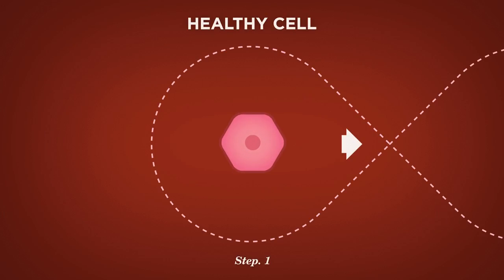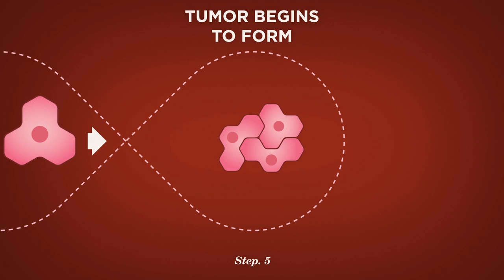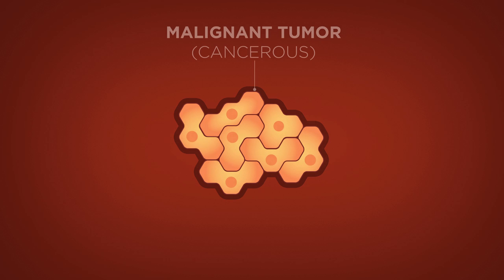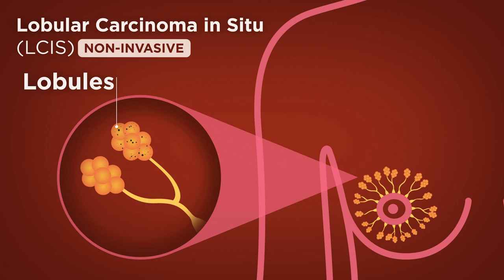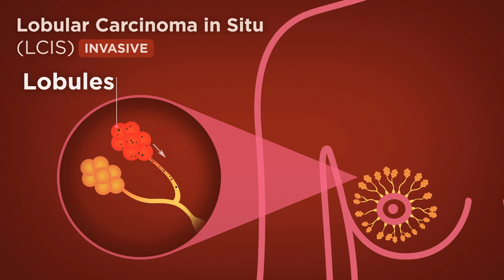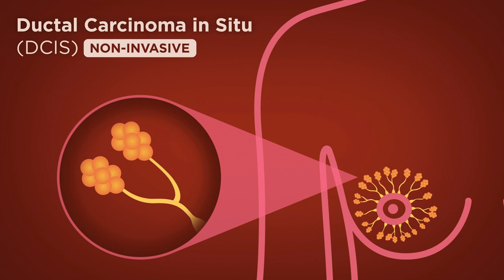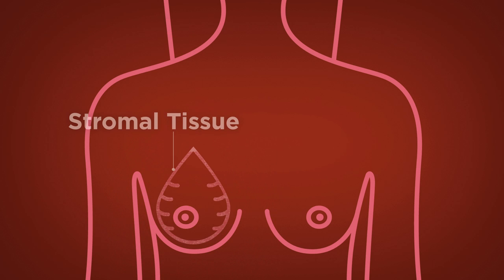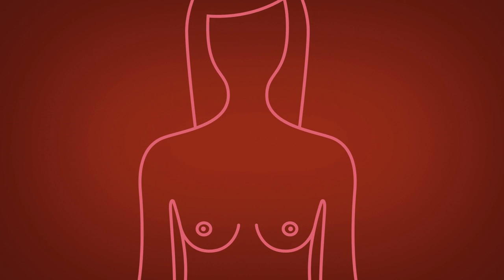Beyond The Shock - Chapter 3 - Breast Cancer - What is Cancer?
Healthy cells are the basic building blocks of all tissue and organs in the body. But when cell DNA (the cell's wiring) is damaged, mutated cells begin to rapidly reproduce without following the pre-wired plan.